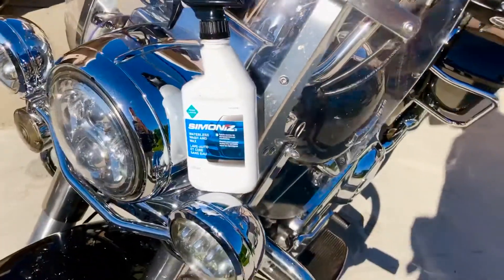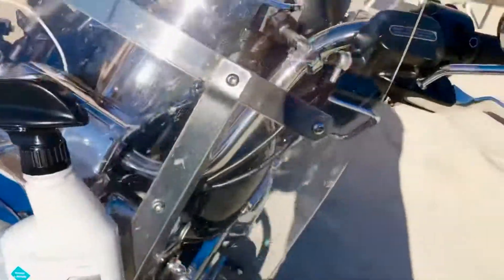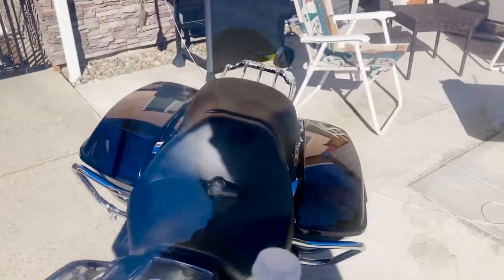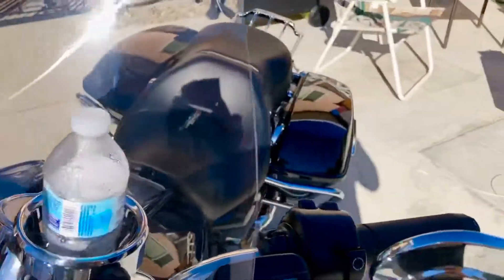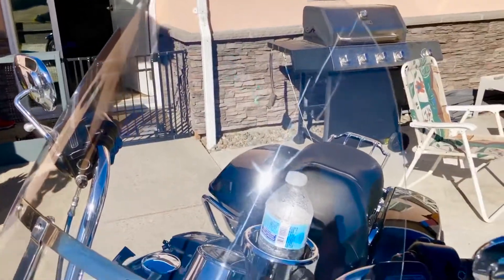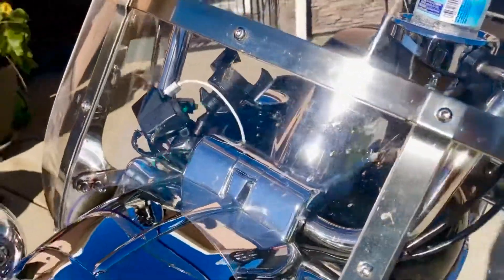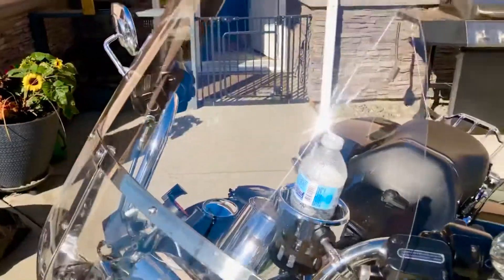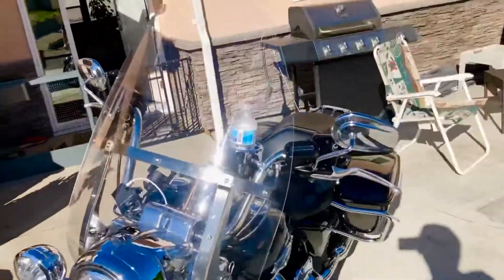Simoniz Waterless Wash for Harley Road King Windshield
Tries a few product but fastest and best cleaning I’ve found to be the Simoniz waterless wash.